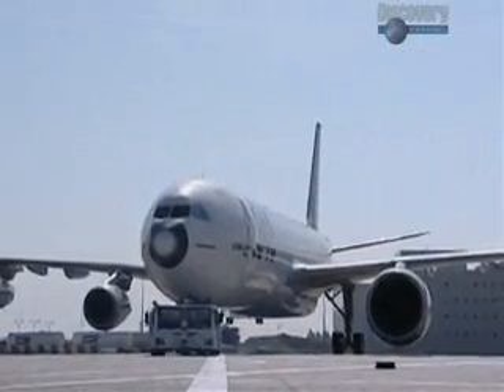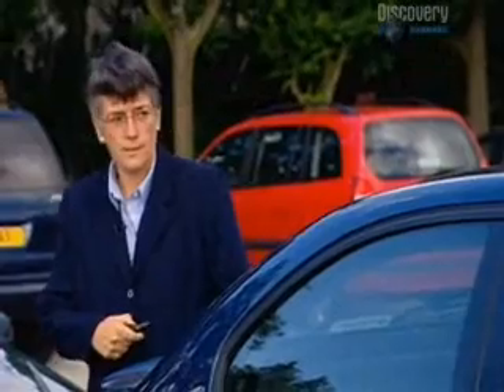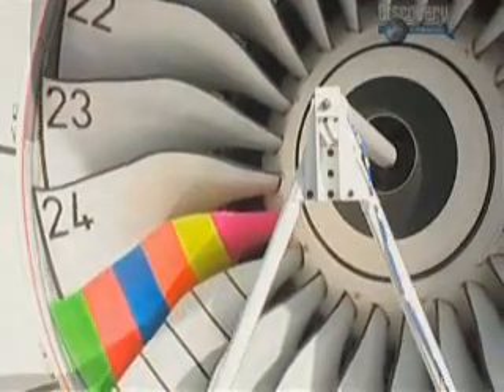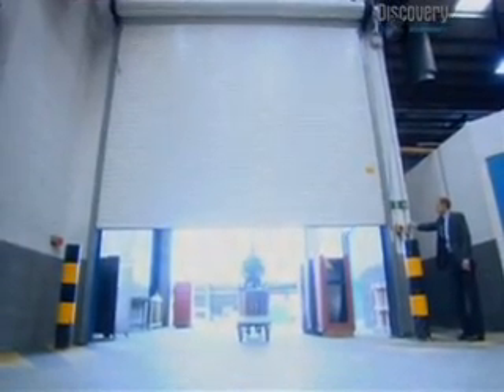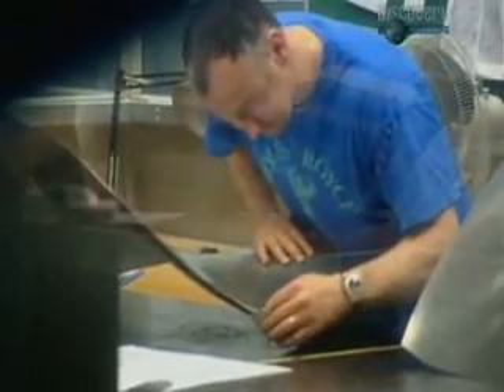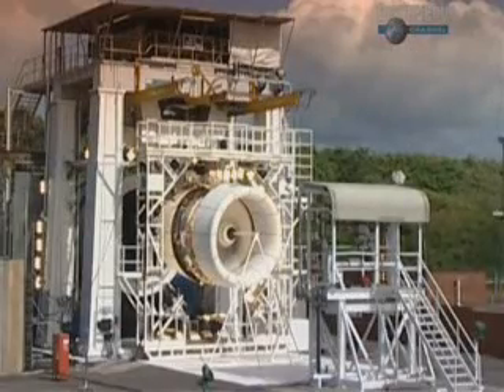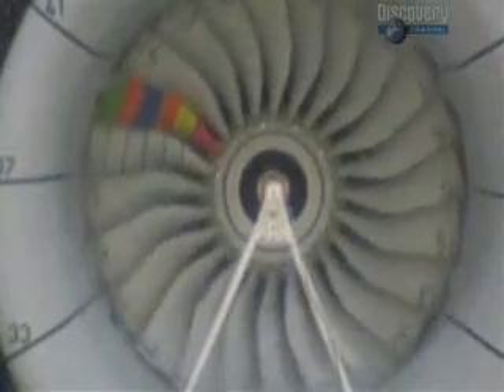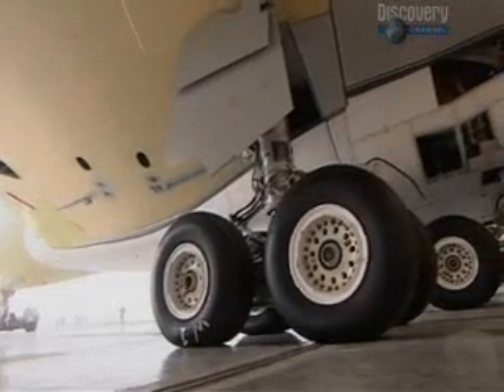Building Airbus A380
Engine crash test